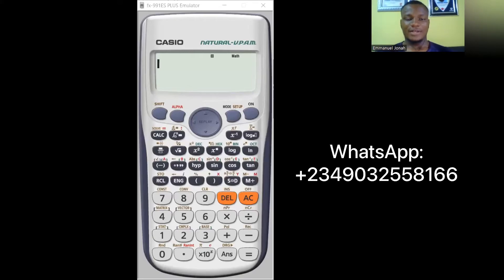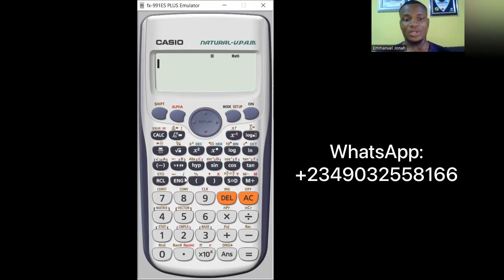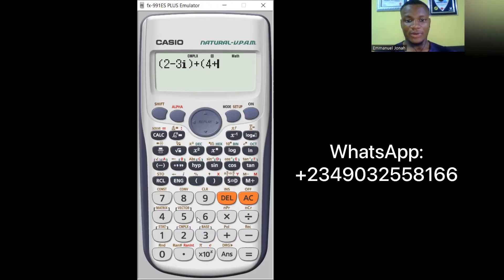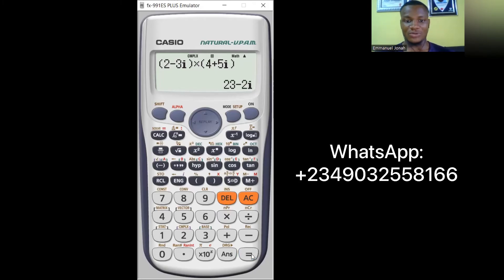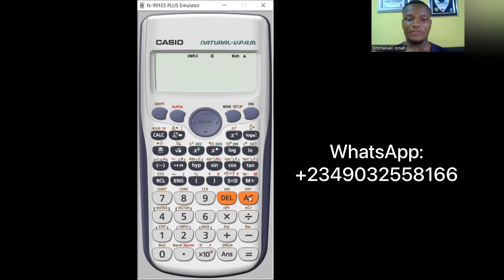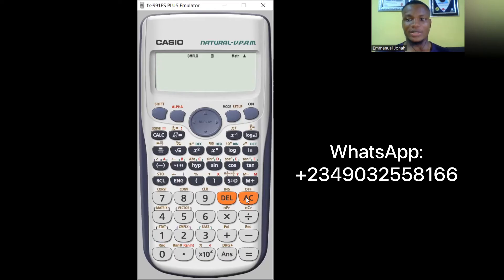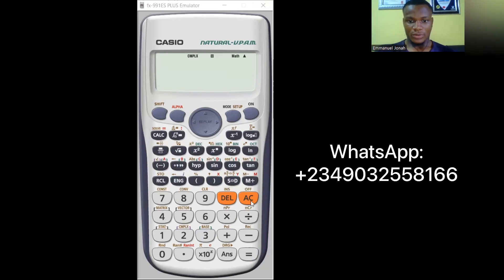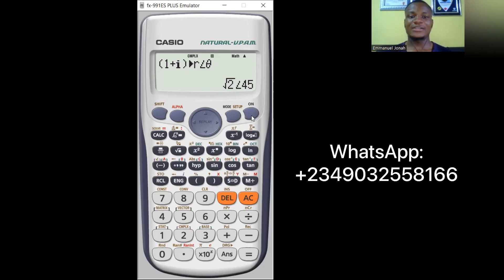How to solve Complex Numbers using Casio Calculator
This video teaches how to add, subtract, multiply and divide complex numbers with examples using just a calculator. It shows how to use the Casio-FX 991ES plus calculator to do Calculations based on Complex Numbers.